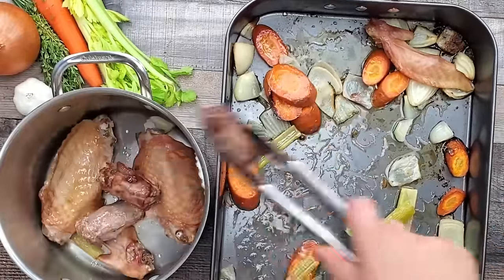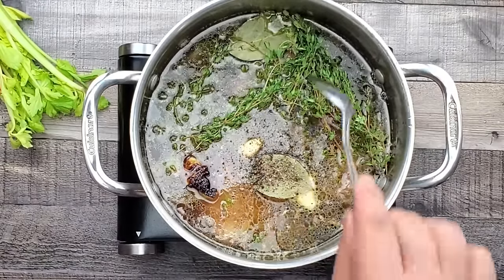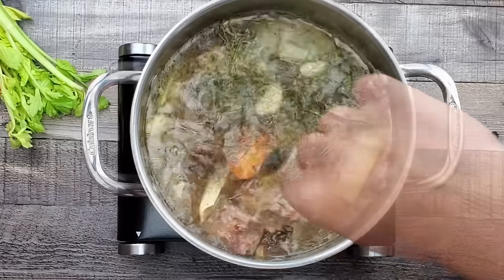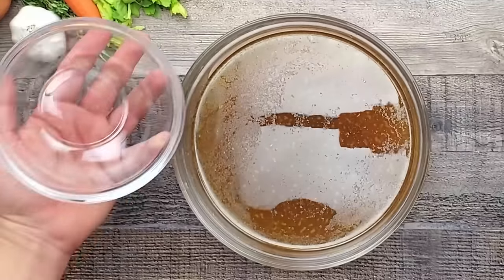Best Turkey Gravy Recipe Ever [ by Lounging with Lenny ]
Best turkey gravy recipe ever. This is the most delicious flavorful homemade turkey gravy recipe. I will show you how to make turkey gravy recipe from scratch. For the best turkey gravy, you will need turkey necks, turkey wings, carrot, celery, onion, garlic and herbs.

Follow my step by step turkey gravy recipe and enjoy!

Ingredients:
½lb turkey necks
2lb turkey wings
1 onion
1 carrot
2 celery stalks
3 garlic cloves
2 bay leaves
thyme
rosemary
1 stick butter (8tbsp)
1 ¼ cup flour

Organic Wooden Cutting Board
Silicone Spatula
Measuring Cups
Glass Bowl Set
Stainless Steel Knife Set
Stainless Steel Spoons
Sauce Pan
Cuisinart Pot
Cuisinart 12-Piece Cookware Set